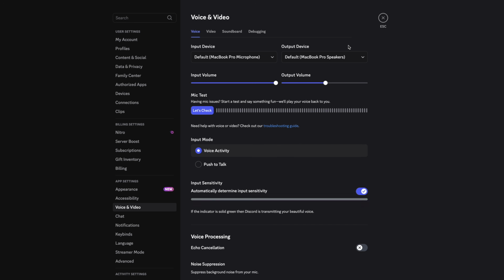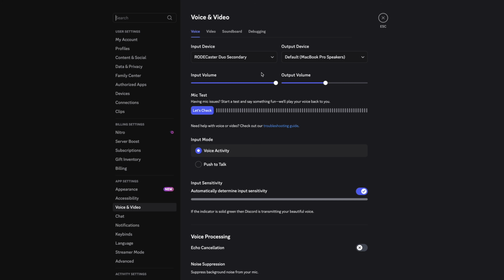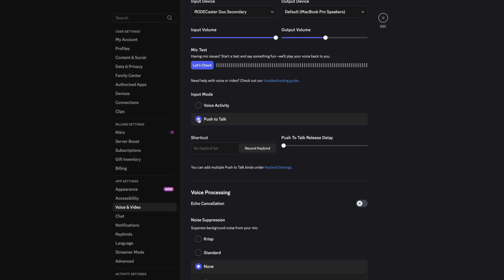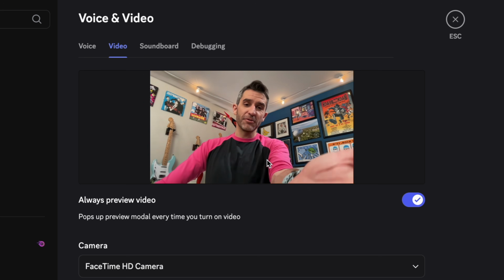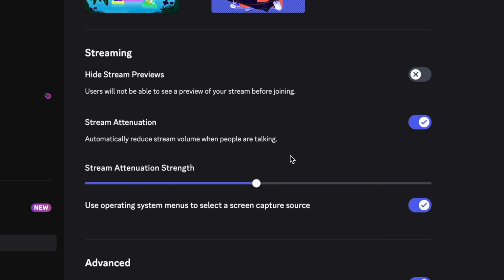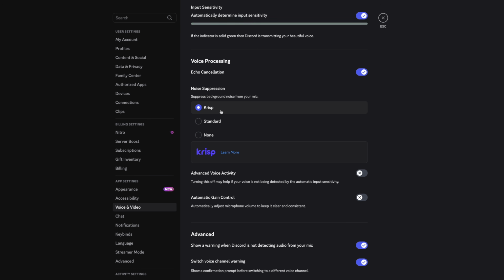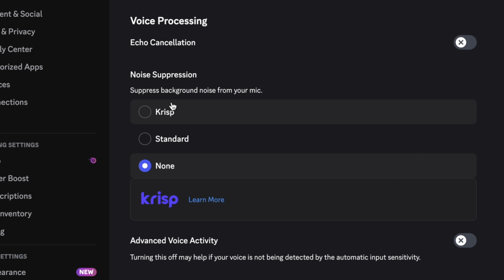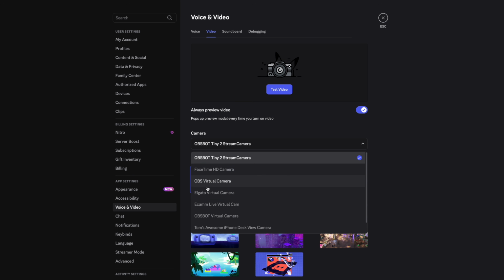This Is How To Look & Sound Better On Discord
Discord settings can be confusing, so make these simple adjustments to look and sound as good as possible!

The first part of the video quickly runs through my recommended settings and the second part dives into the WHY behind those choices. If you have any additional tips to level things up on Discord, I'd love to hear them.

⏱️Chapter Markers:
0:00 - Audio In Discord
1:43 - Audio Settings
5:42 - Video Settings
8:14 - Additional Settings
8:39 - WHY These Settings?
11:17- What About Audio EQ?
13:09 - Wrap Up

Episode 469: Look & Sound Your Best On Discord